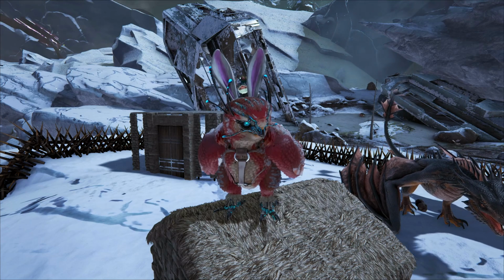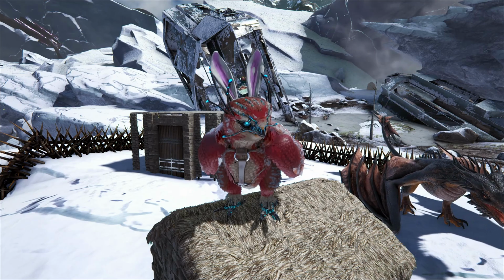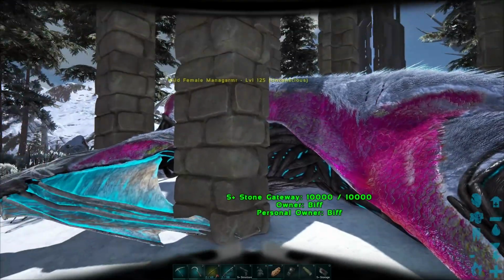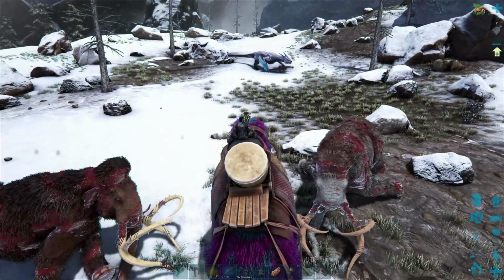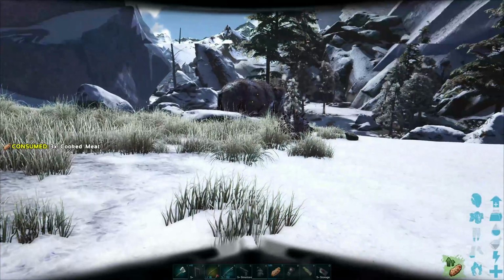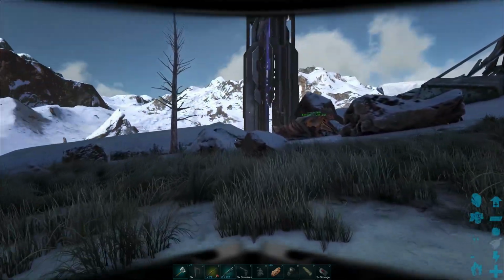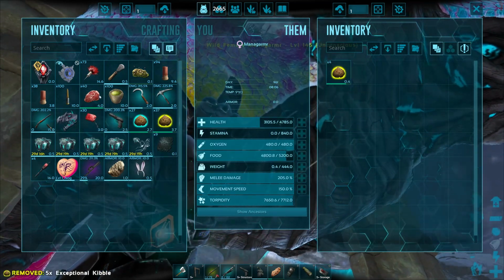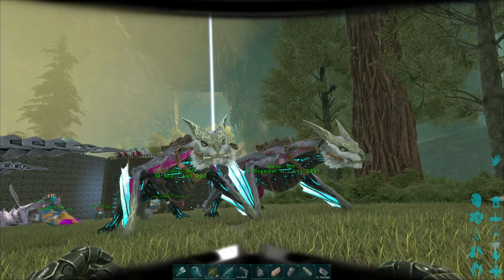ARK Taming Managarmrs - The Complete Series Ep89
In this ark solo episode we use our new Mammoth as a lure for taming Managarmrs

With good health and a decent saddle you have a good height to look down and pin a Managarmr in place with dino gates, which makes trapping them a bit easier

Managarmrs do seem attracted to them so if you clear out the area the Managarmr will likely latch onto your Mammoth

Just watch out for a glich when Managarmrs get trapped and you can't hit them, although you can normally go out of render distance and come back to fix that

And make sure to leave the dino gates in place until you've tamed it and put it in a cryopod or it might just float away